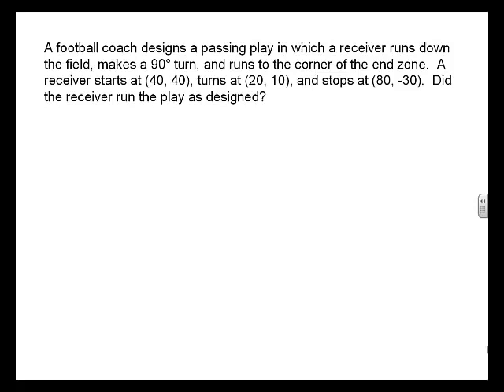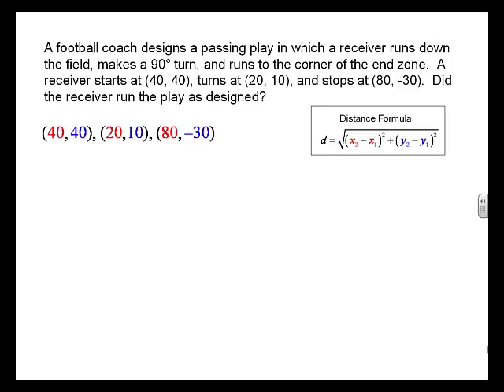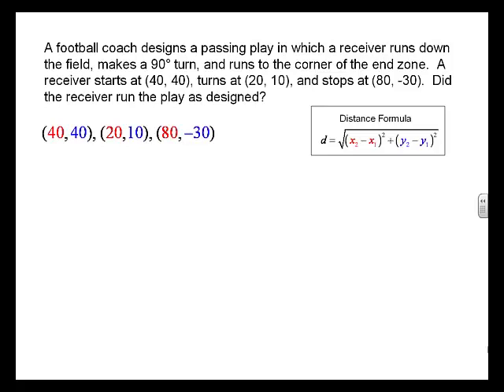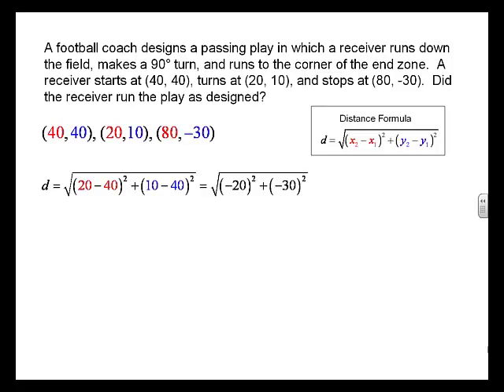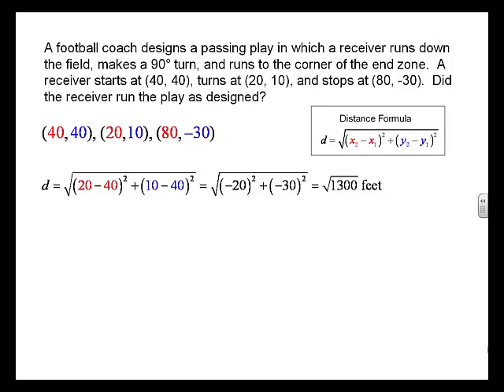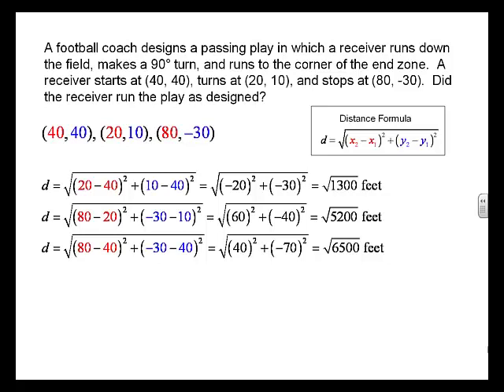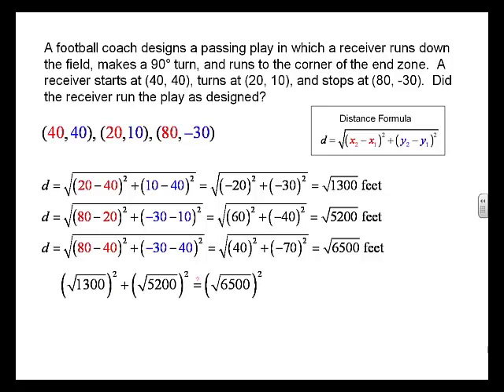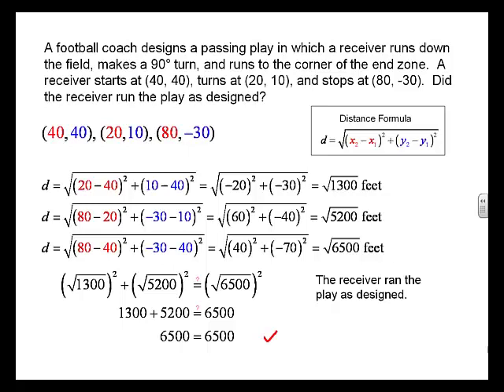M8 7 5 Ex3